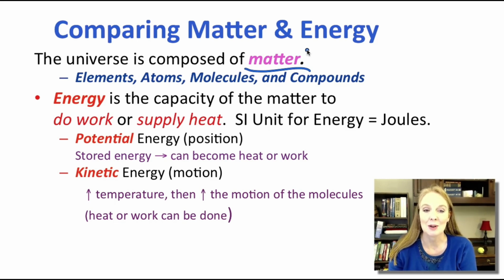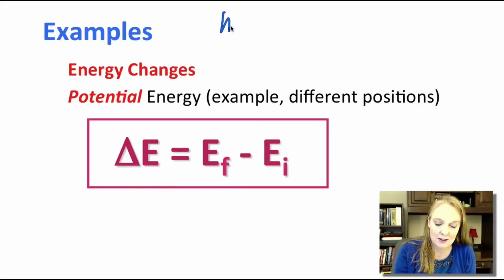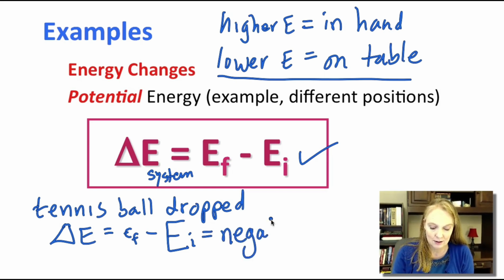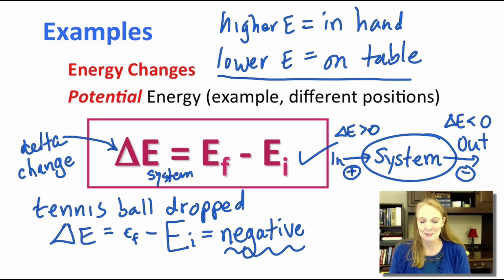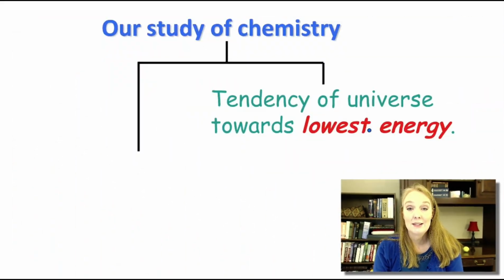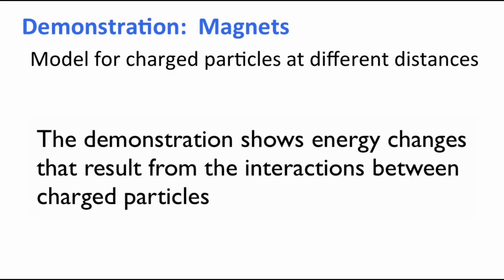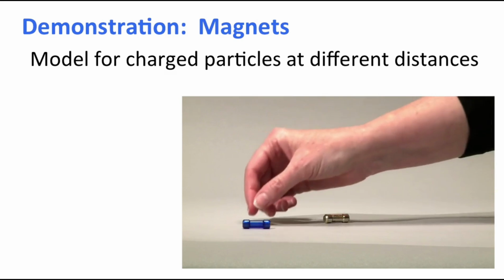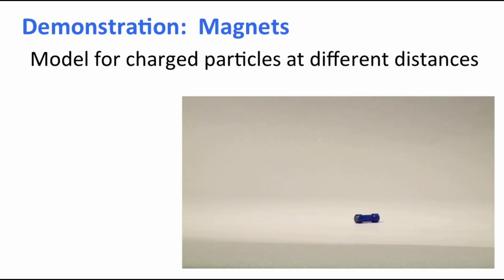Part I : Introduction to Energy